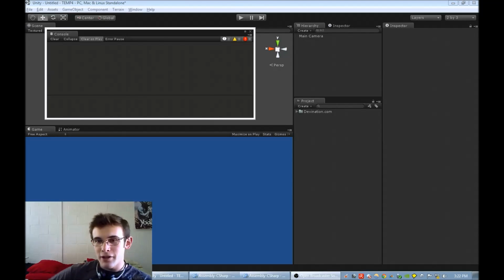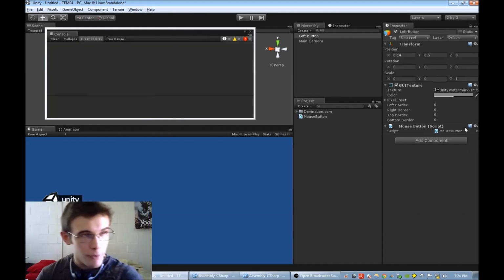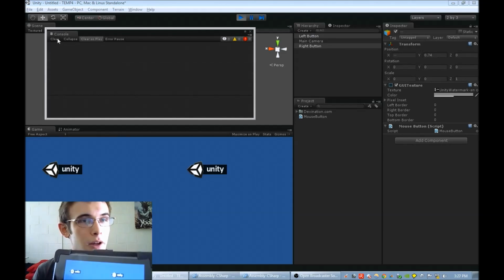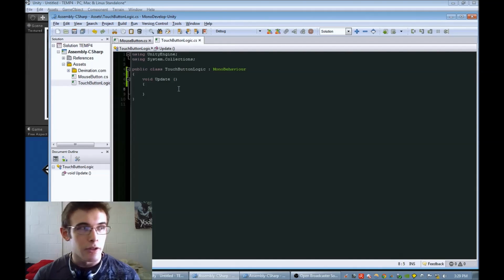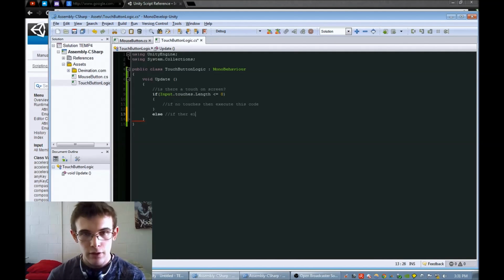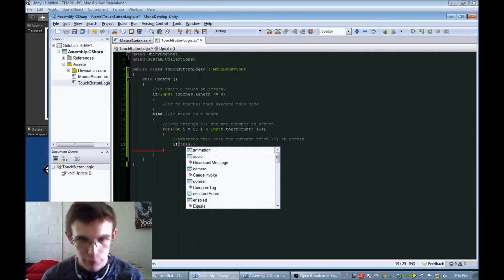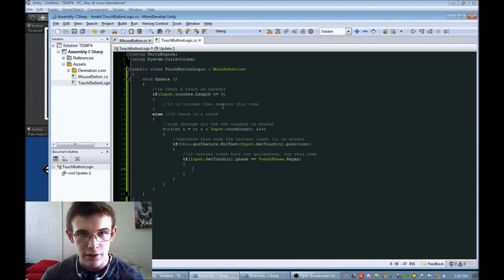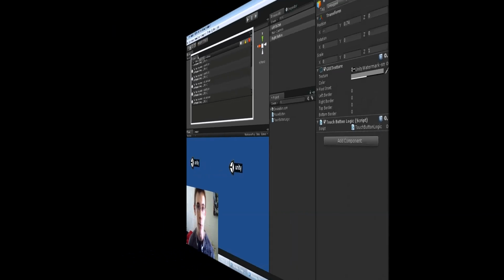Unity Touch Input Buttons Tutorial (Part 1)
This Unity tutorial (Part 1 of 2) will show you how to make your game recognize Touch Inputs from the player and create on-screen buttons that run functions when touched.

To connect your device to unity, download the unity remote app and follow these steps

Time Breakdown:
0:59 - Difference between mouse and touch Inputs
4:39 - Cons of using Mouse function for touchscreens
6:20 - Talk about inheriting
7:35 - Starting the TouchButtonLogic script
9:48 - Looping through all the touches on screen
12:00 - Check to see if touch is on our guitexture button
13:42 - Check to see if the touch began or ended
15:46 - Demonstrating our script on the touch screen
16:45 - Outro - Overview of what we'll do in the next video